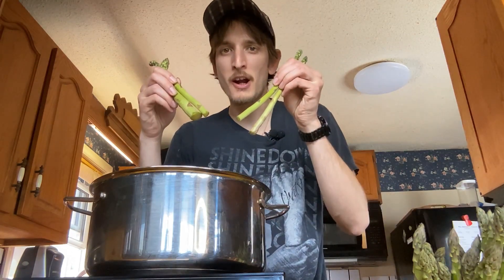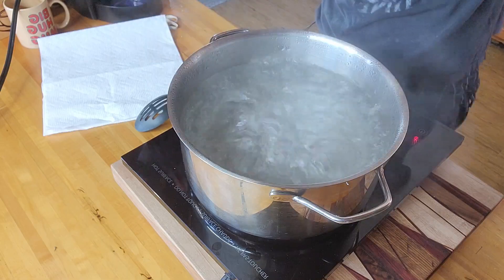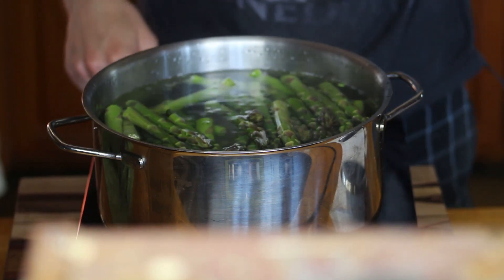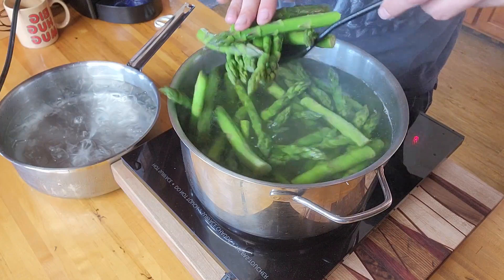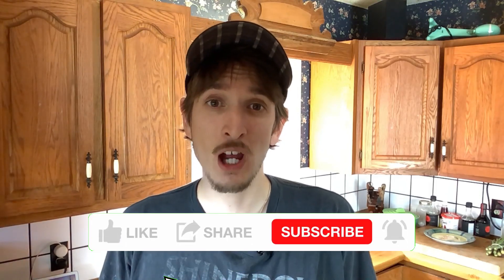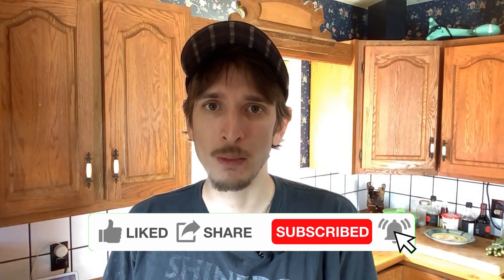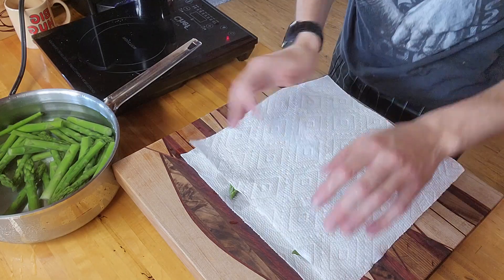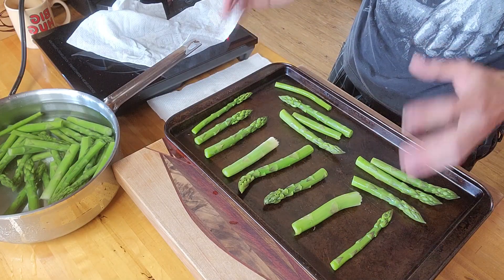How to Preserve Asparagus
Asparagus is a family favourite with Then We Eat and unfortunately our asparagus season is winding to an end. So what better way to ensure asparagus year round then to prepare it for winter!

Vegetables can be tricky to freeze because they can lose their consistency and nutritional value.

But with asparagus if you blanch it very briefly first, then soak it in an ice bath you can lock in those nutrients while also maintaining the consistency.

It’s very important to note that you need to soak the asparagus in the ice bath for at least as long as you blanched it. So if you boil for 4 minutes make sure it soaks for at least 4 minutes.

Stopping the cooking process as quickly as possible is key to making sure you don’t end up with mushy asparagus.

Now let’s get to it!

or in our profile.

Ingredients:
Asparagus
Water, Enough to blanch
Water, Enough to Bathe
Ice, Enough to make water extra cold